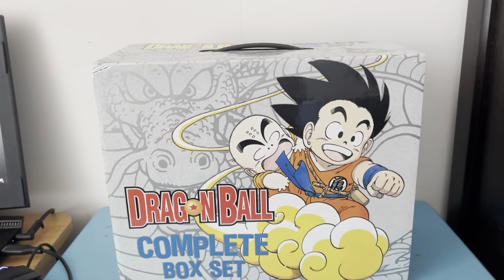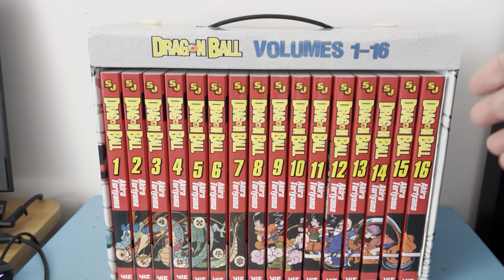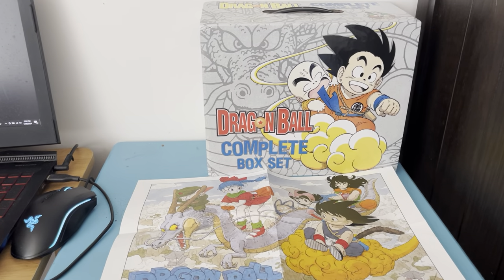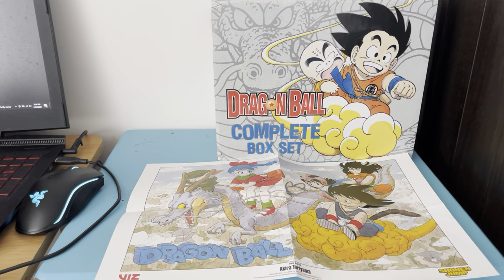Dragon Ball complete box set manga anime review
thumbnail art is by mago

I do reviews of anime, Hentai, Cardfight Vanguard, Yu-Gi-Oh! And figures. Also I play video games Racing, Rpg, retro I love 2D fighting games, cosplay and tournament practice